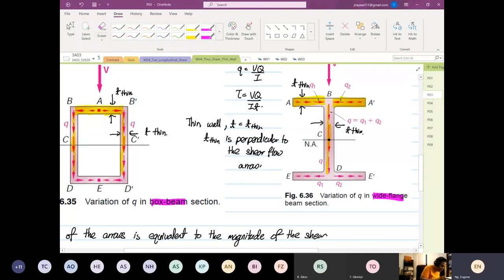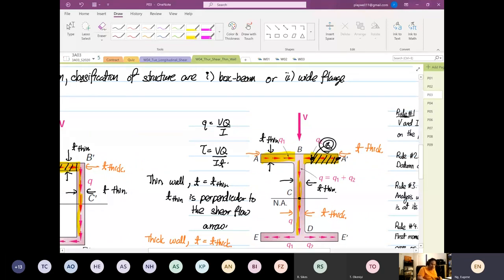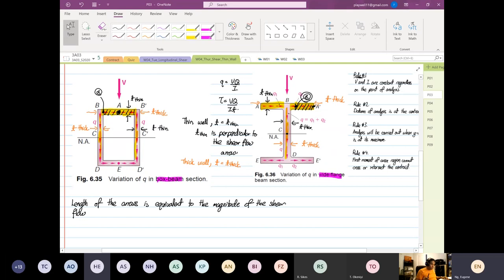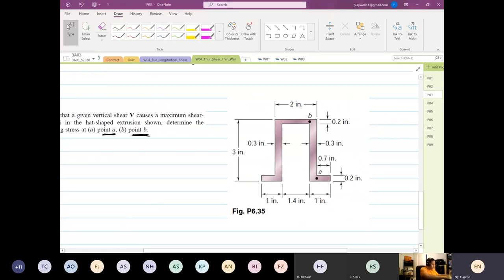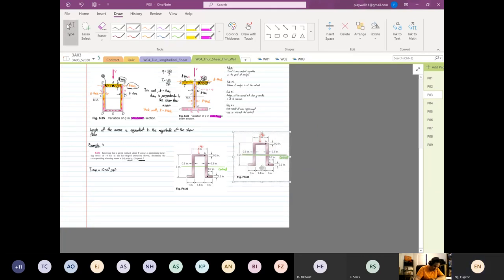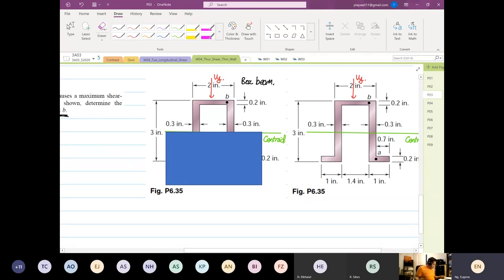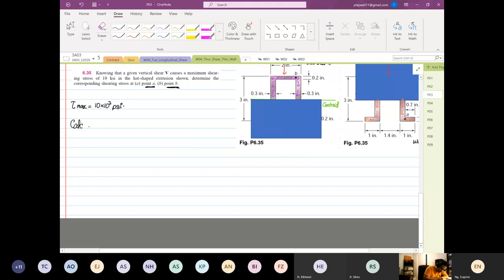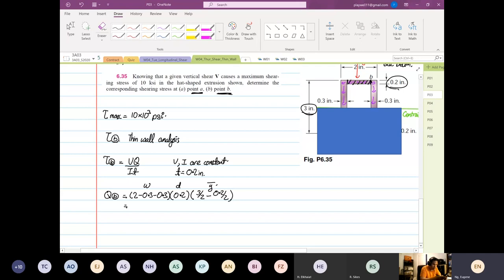W04 Thur Shear Thin Wall P6